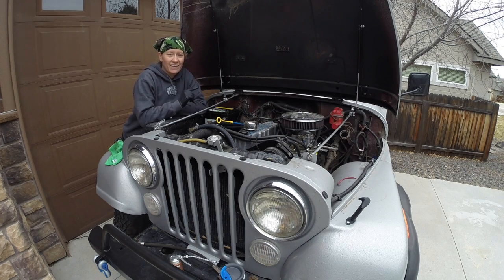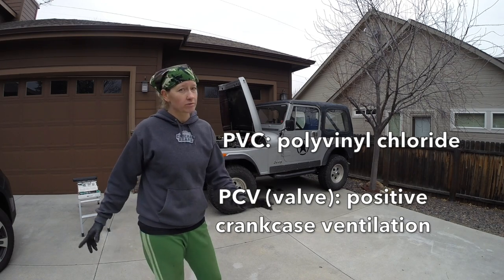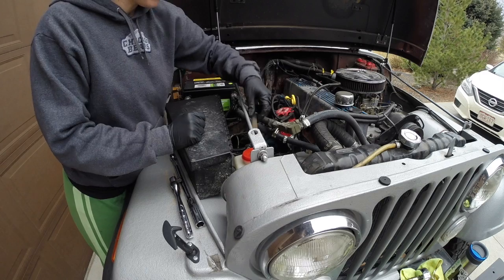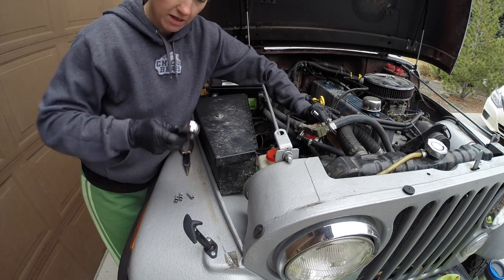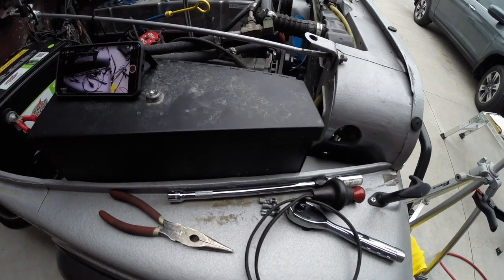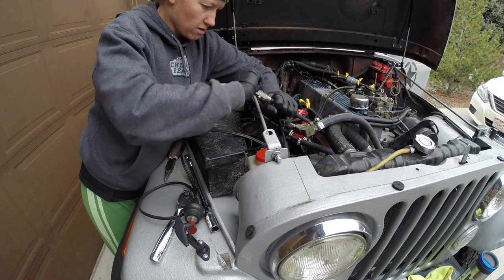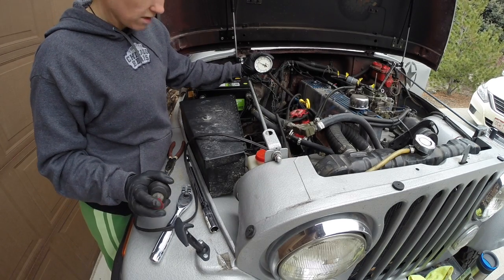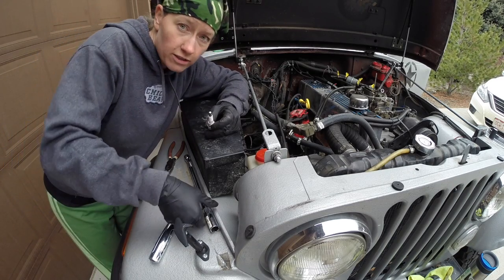Cylinder Compression Test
Cylinder Compression Test for virtually all internal combustion engines